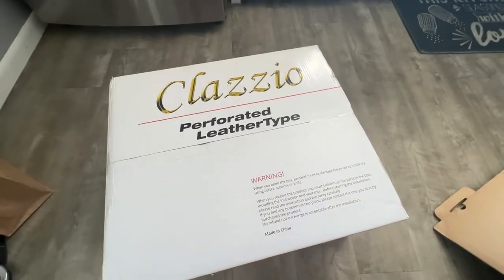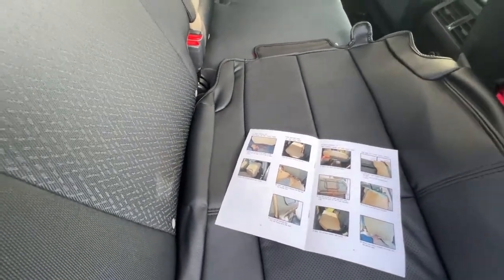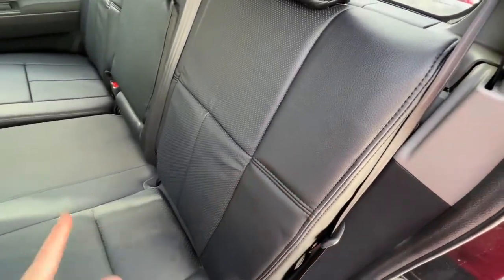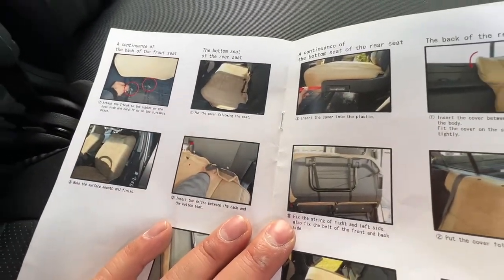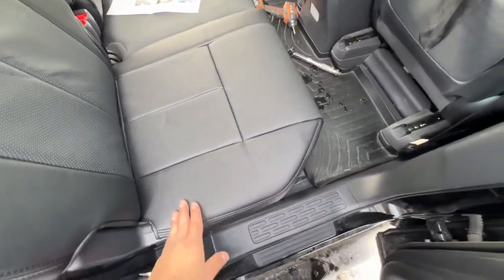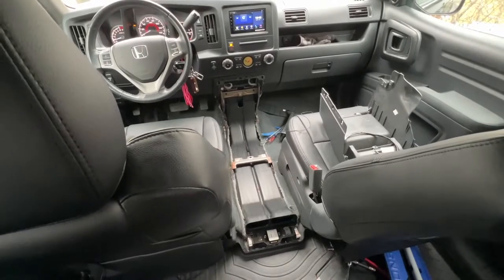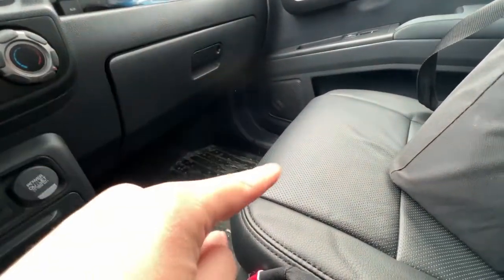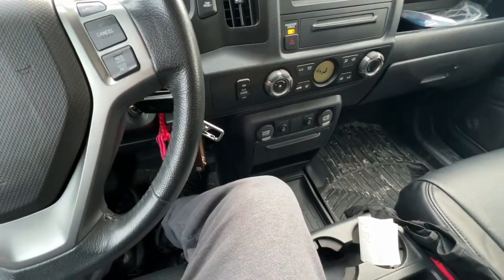2006-2014 Honda Ridgeline Sport Leather upgrade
Being that this is almost a 10yr old truck. Time to spice up the interior a bit with NEW Leather seats from Clazzio. Fitment Is excellent, Happy camper! Took roughly 3hrs to complete this project.